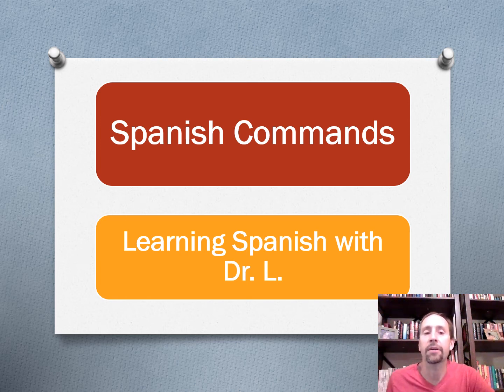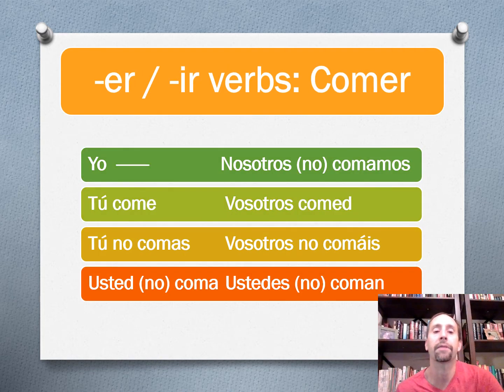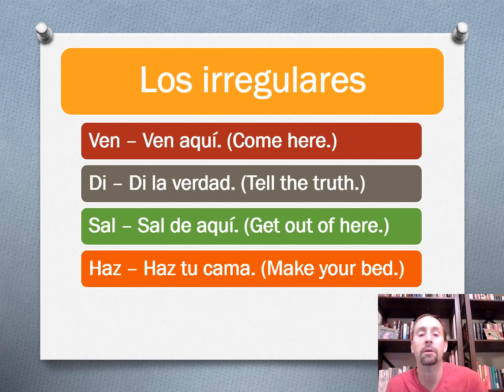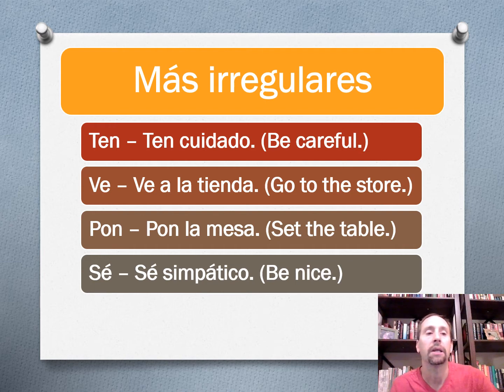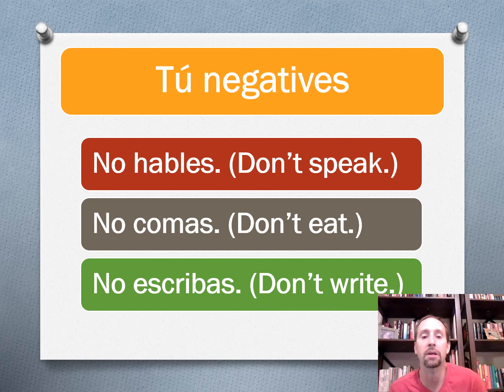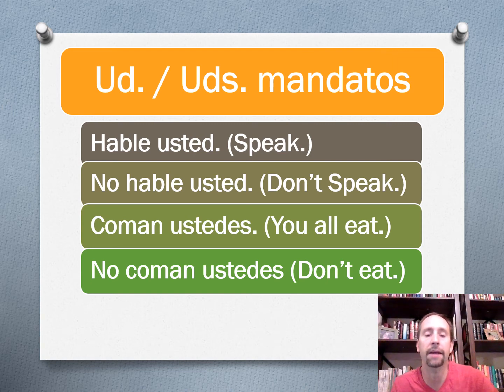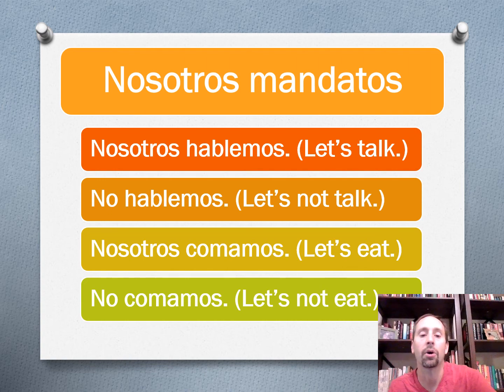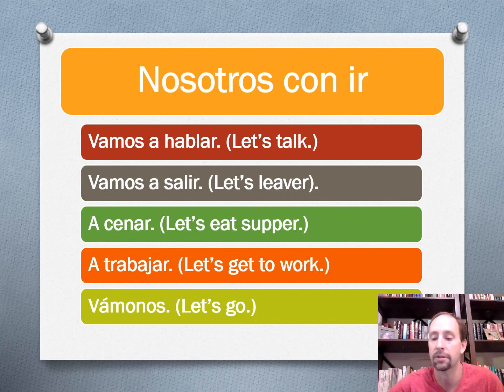Spanish Commands: Mandatos en español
Learn to make affirmative and negative commands in Spanish along with irregular verbs. Ven Di Sal Haz Ten Ve Pon Se